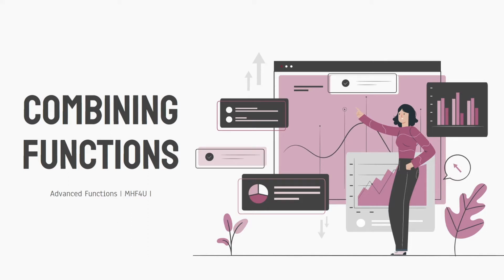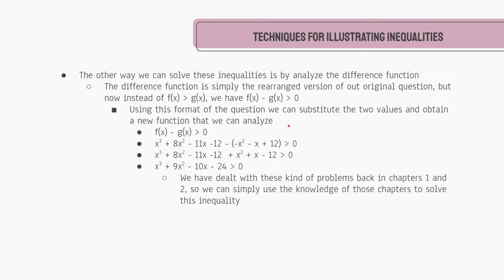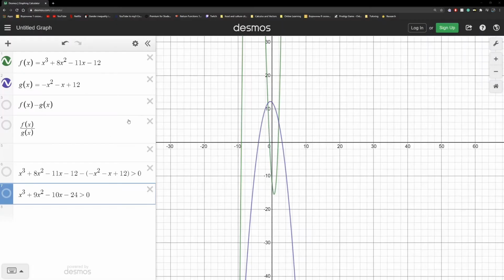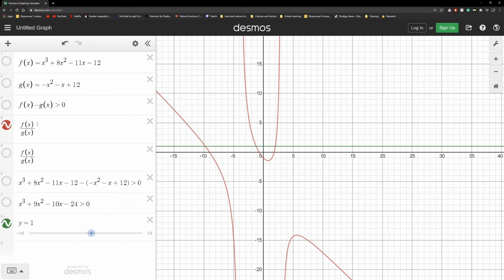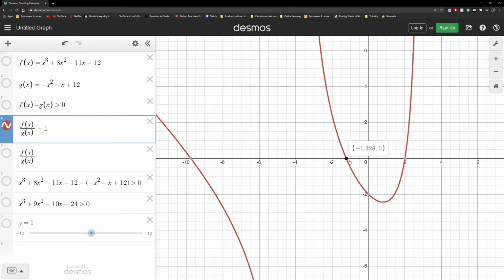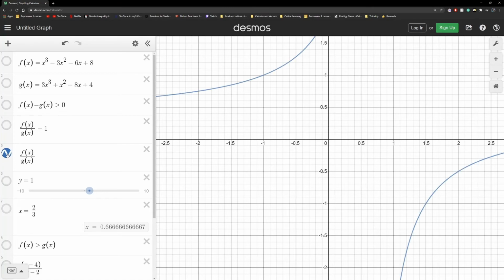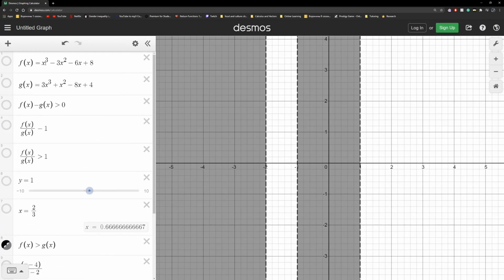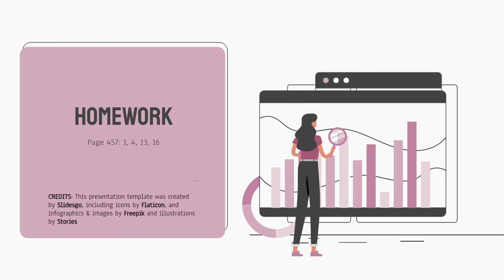Inequalities of Combined Function | Chapter 8.4 | Learning Advanced Functions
Hello friend! In this video, we will learn how we can solve the inequalities of combined functions. We will look at 3 different methods.

-=- Links -=-
8.4 Presentation:

Techniques for Illustrating Inequalities
When we are talking about inequalities, it is possible to compare two functions of different types. For example, let's find out when f(x) is greater than g(x),
if f(x) = x3 + 8x2 - 11x -12 and g(x) = -x2 - x + 12.
There are 3 ways to do this, and I will introduce all of them to you!
The first way is by graphing both functions on the same set of axes
This method is really simple if you're working with parent functions, but if the functions have transformations, it gets much harder
If you choose to use this method, all you will need to do is find the point of intersection between the two functions.
Usings the point(s), you can then analyze when f(x) is greater than g(x)
Sometimes your graph won't have distinct points that you can spot from a graph, which is why we have 2 other methods.

Techniques for Illustrating Inequalities Contd

The other way we can solve these inequalities is by analyzing the difference function
The difference function is simply the rearranged version of our original question, but now instead of f(x) greater than  g(x), we have f(x) - g(x) greater than 0
Using this format of the question we can substitute the two values and obtain a new function that we can analyze
f(x) - g(x) greater than  0
x3 + 8x2 - 11x -12 - (-x2 - x + 12) greater than  0
x3 + 9x2 - 10x - 24 greater than 0
We have dealt with these kinds of problems back in chapters 1 and 2, so we can simply use the knowledge of those chapters to solve this inequality

The last way to solve these inequalities is by analyzing the quotient function
The quotient function is simply f(x)/g(x). This format will allow you to see when f(x) is greater than g(x), as then f(x)/g(x) will be greater than 1.
f(x)/g(x) = x3 + 8x2 - 11x -12 / (-x2 - x + 12)
=  x3 + 8x2 - 11x -12 / (−x+3)(x+4)
In this case the function cannot be simplified any further, and so you will have to use a different method.
However, since I want to illustrate the usefulness of this method let's analyze the functions f(x) = x3-3x2-6x+8 and g(x) = 3x3+x2-8x+4
f(x)/g(x) = x3-3x2-6x+8 / 3x3+x2-8x+4
= (x - 1)(x + 2)(x - 4) / (x - 1)(x + 2)(3x - 2)
Again, we have dealt with these type of functions in chapter 3, so we can solve with with no problems!